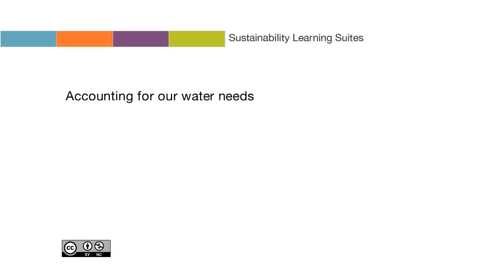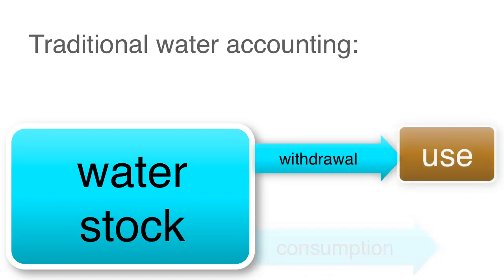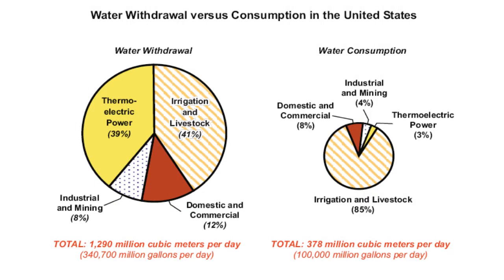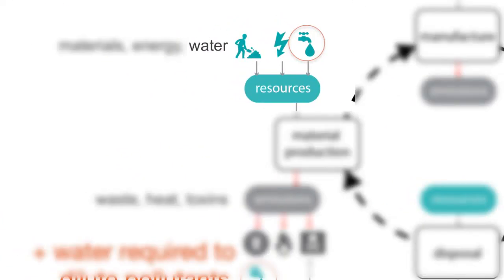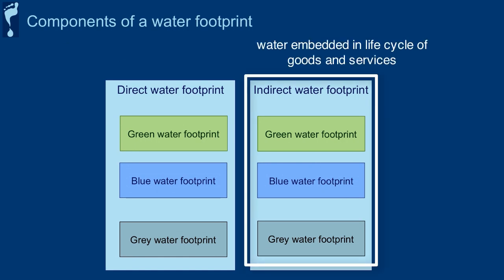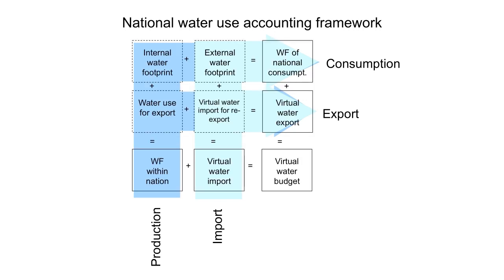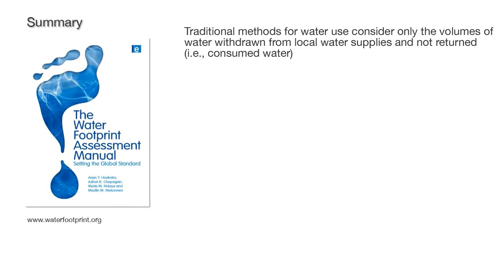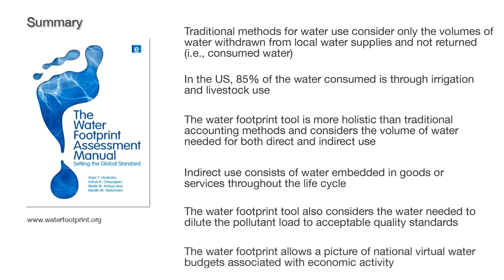Water - video3 - Accounting for our water needs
How do we account for water use?  What is the difference between water consumed and water withdrawn? What is the water footprint tool?  This video examines these questions.